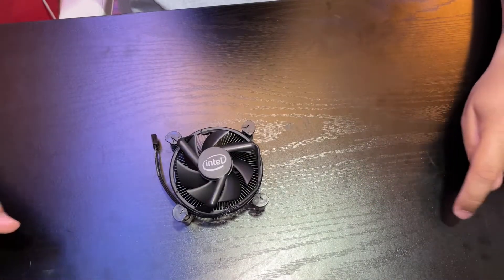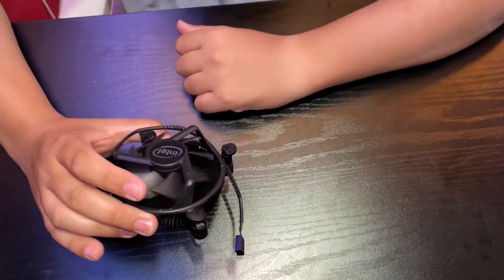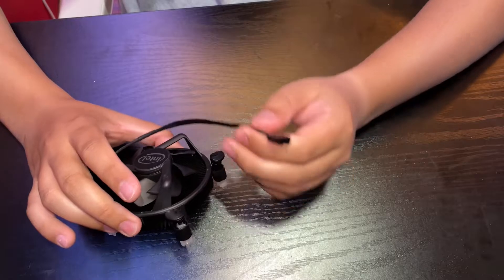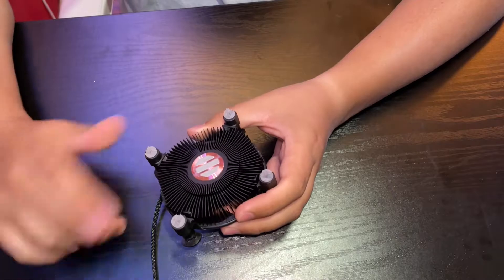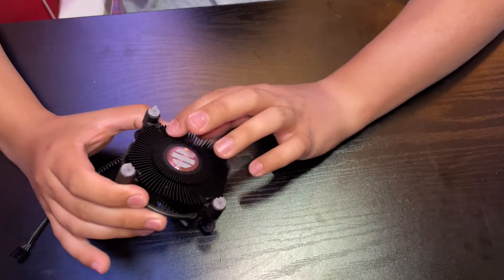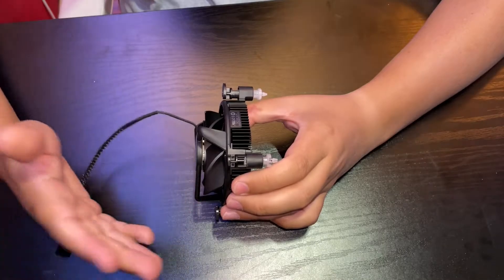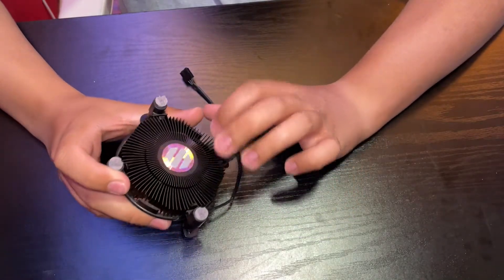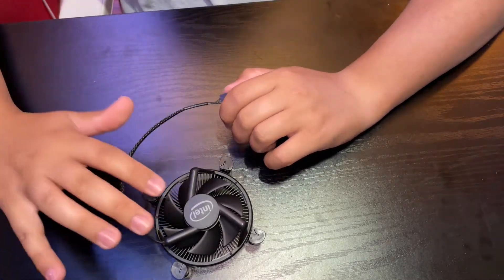Common CPU Cooling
See more of our services at our website!